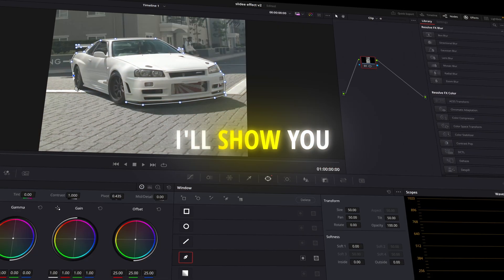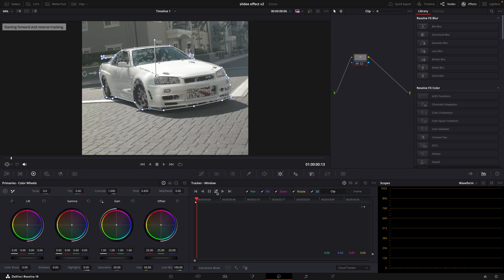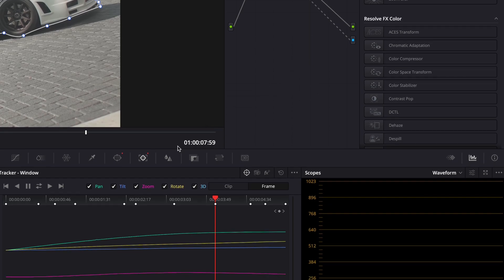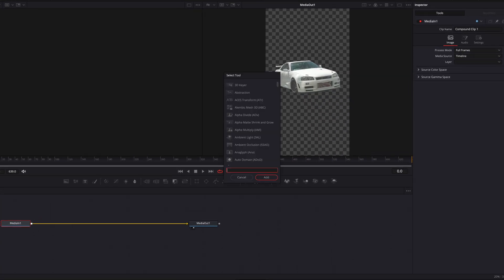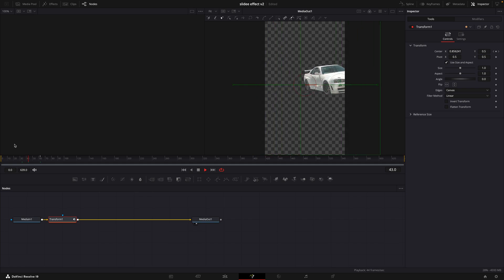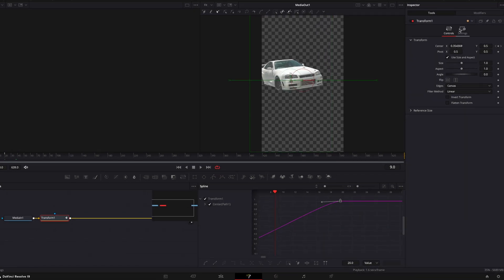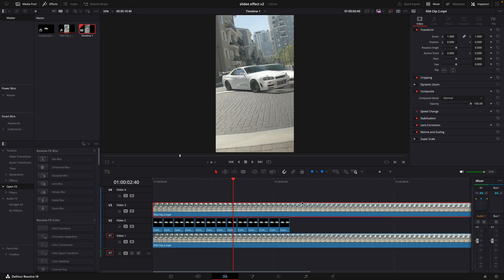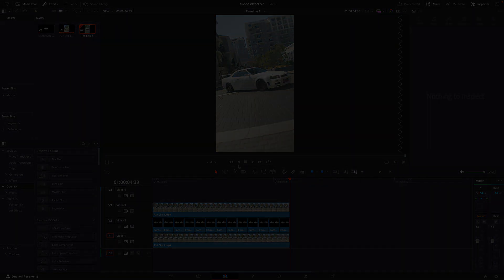Smooth Car SLIDING Effect - DaVinci Resolve 19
in this video i'll show you how to make this smooth car sliding effect in DaVinci Resolve 19.

Footage:@sutraedits